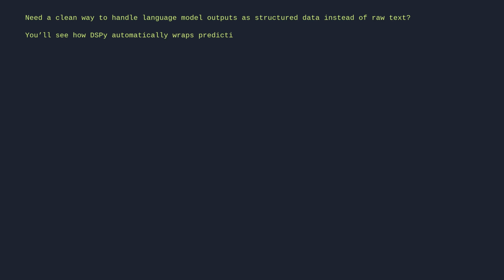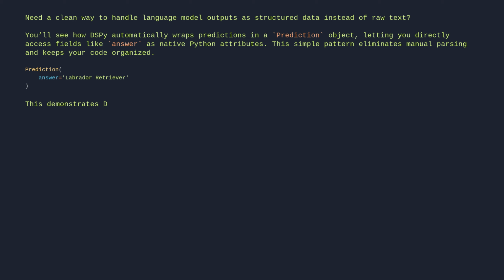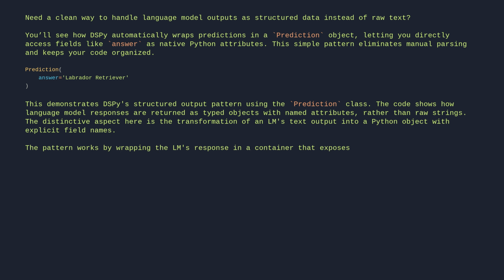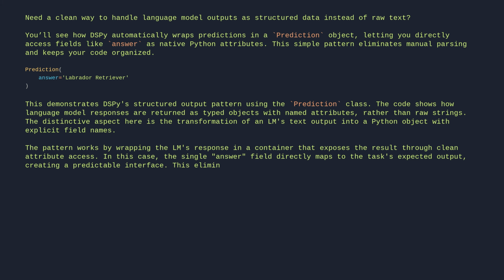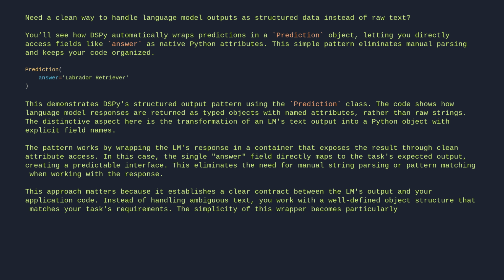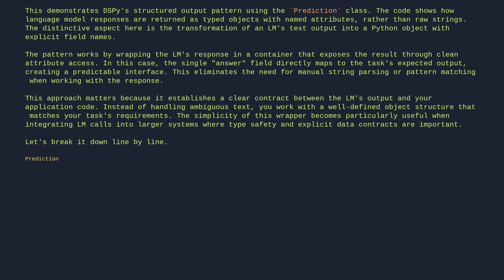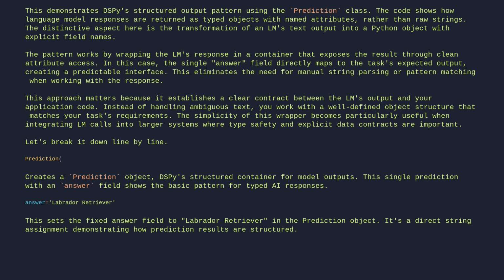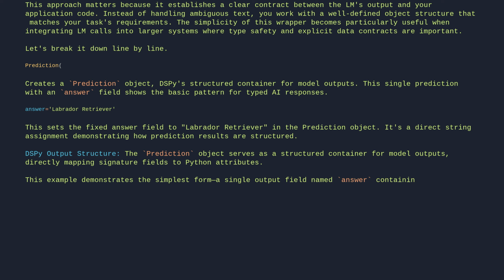DSPy Signature Design Patterns - Part 9/10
Learn how DSPy structures language model outputs as typed Python objects instead of raw text. This tutorial demonstrates the Prediction class pattern for clean attribute-based access to AI responses, eliminating manual parsing while maintaining type safety in your workflows.